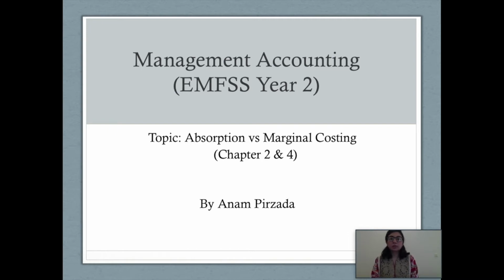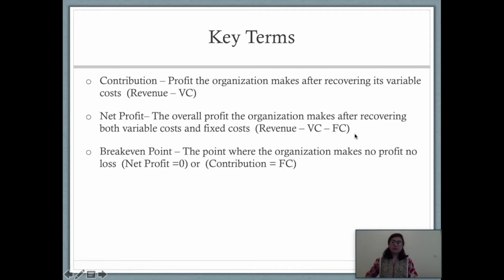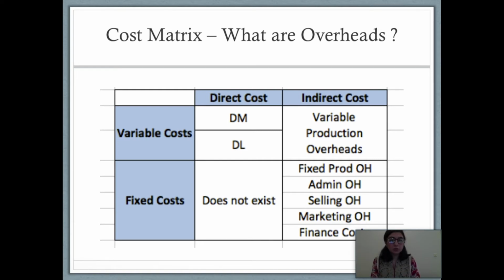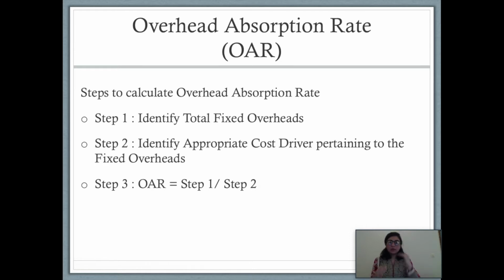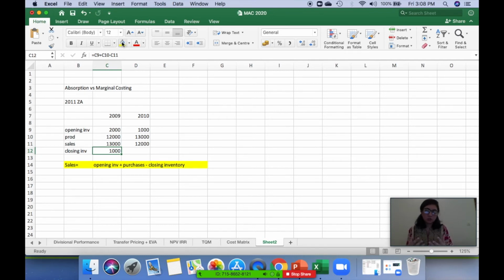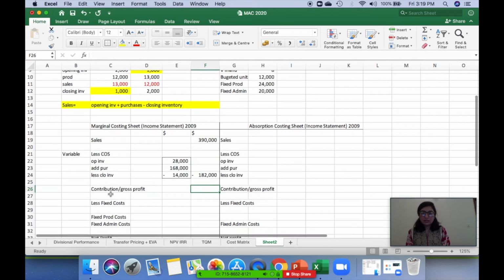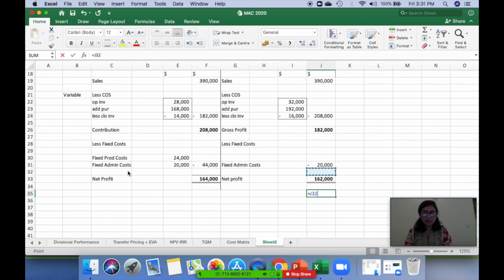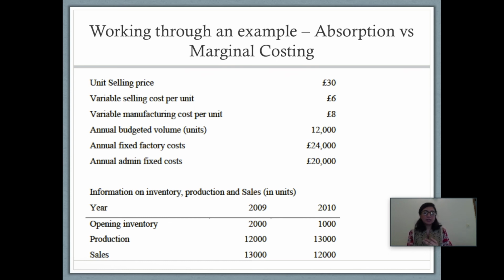Management Accounting Lecture - Absorption vs Marginal Costing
This video is a tutorial on Absorption costing and how to calculate Overhead Absorption rate. I hope you find is helpful